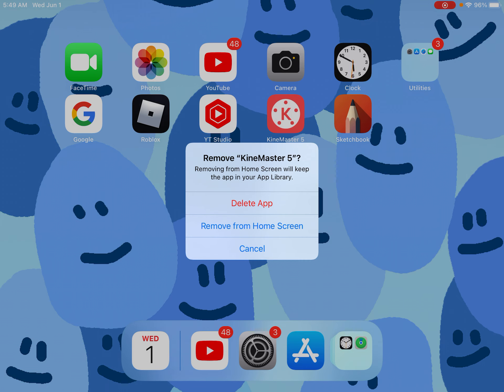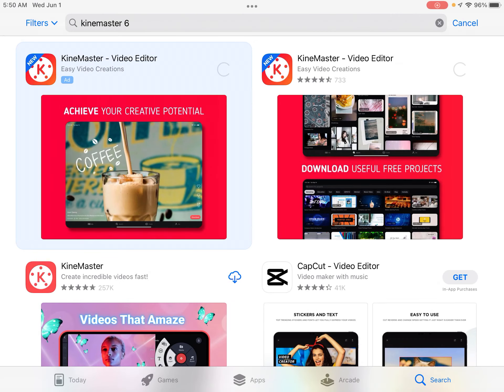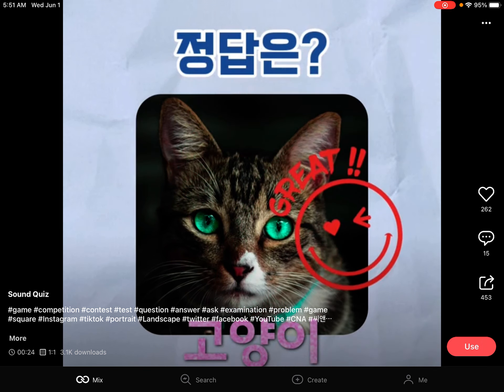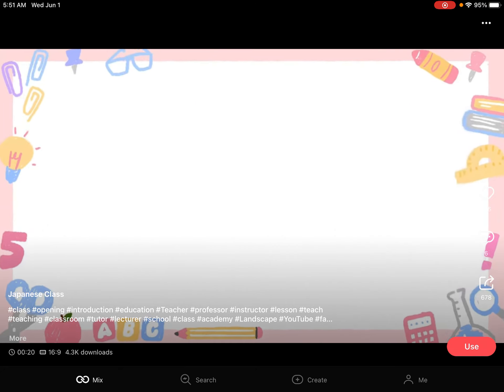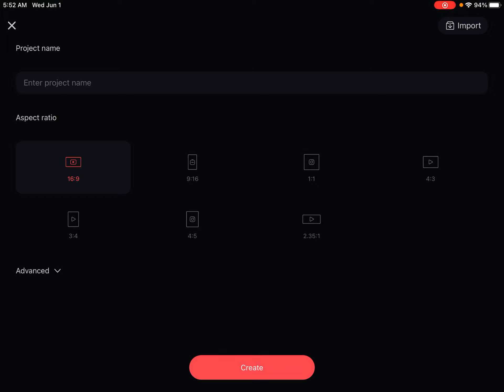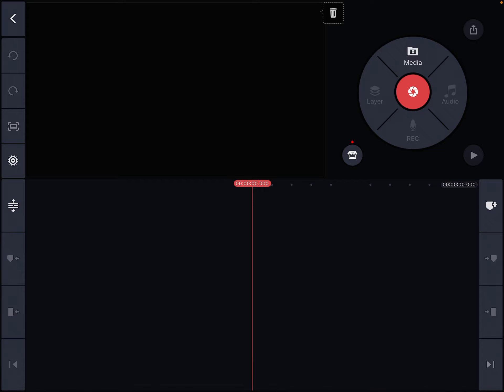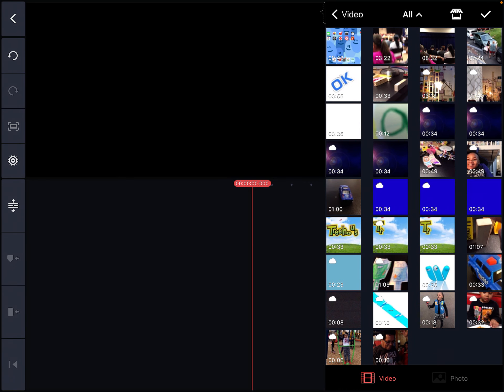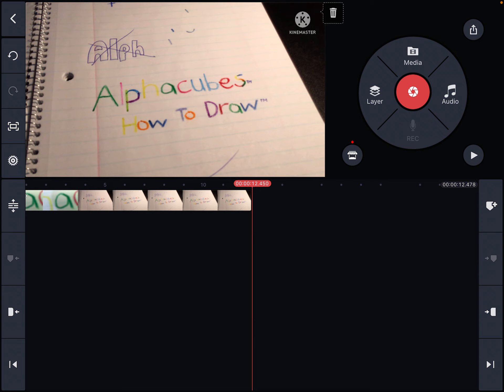Goodbye, KineMaster 5. Hello, KineMaster 6.